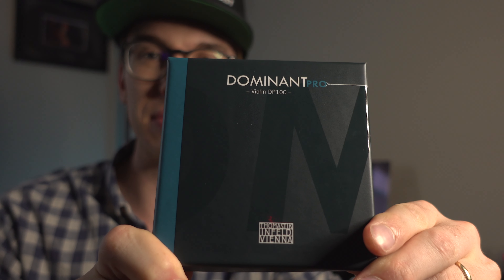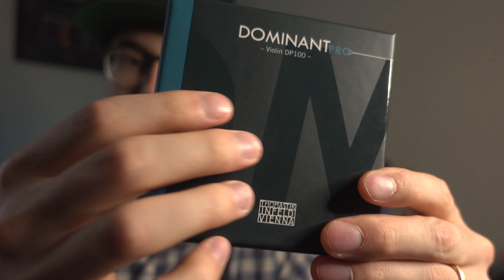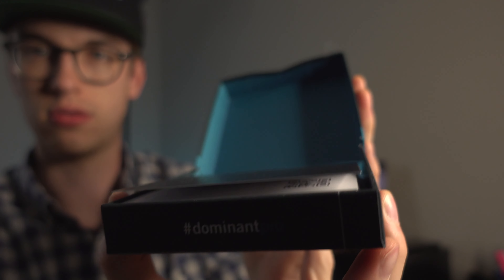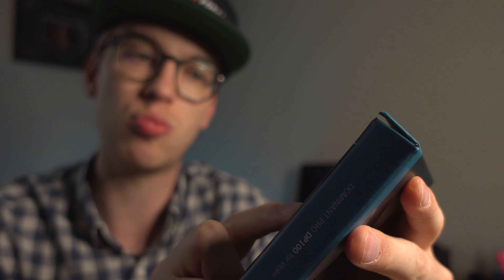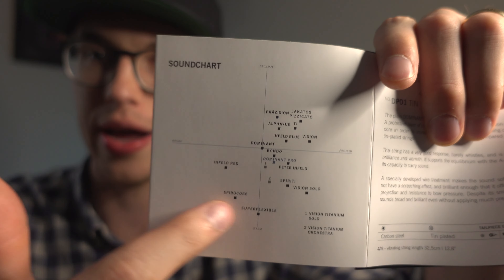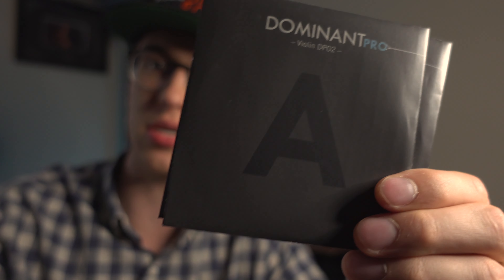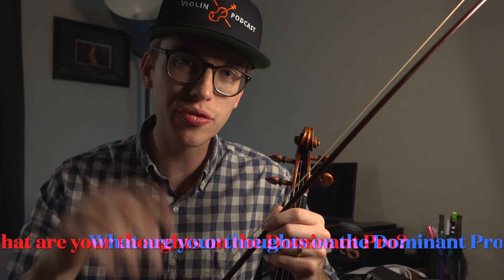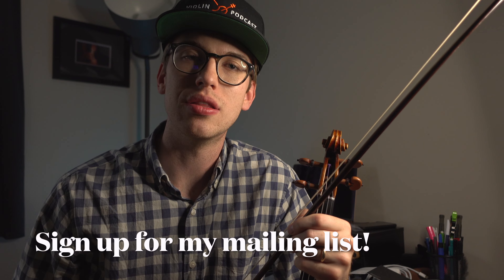NEW Thomastik DOMINANT PRO Review - Are these the best violin strings?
Here is my review of the Dominant Pro strings, a new string by Thomastik.

0:00 Intro
1:43 Unboxing
4:42 Individual Packaging
5:55 First Sounds
7:22 Excerpt
7:36 What do you think?

SAY HELLO!